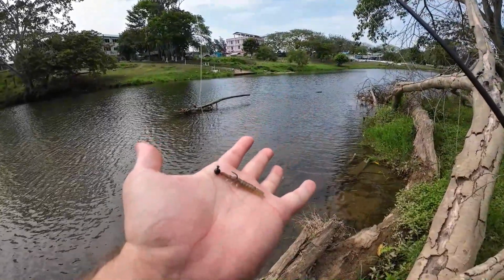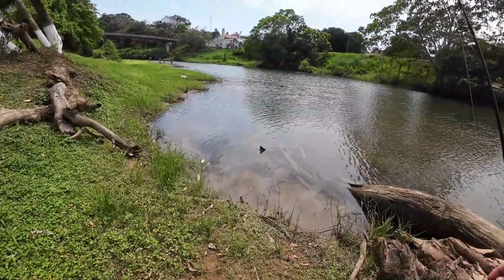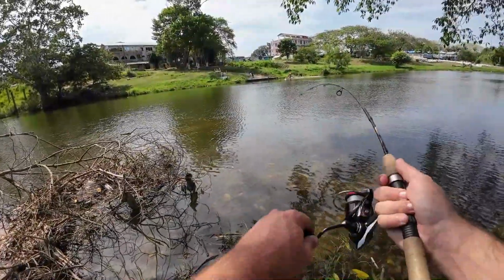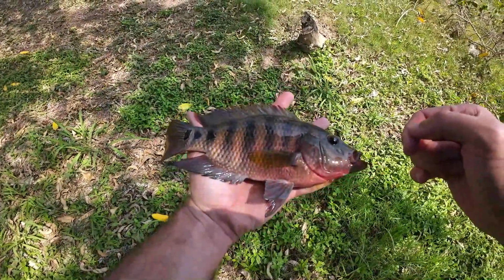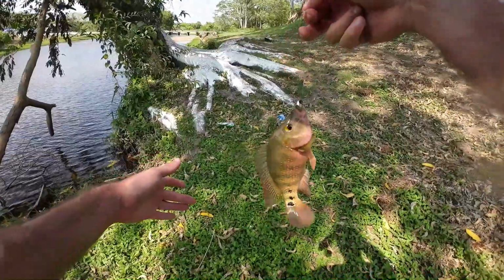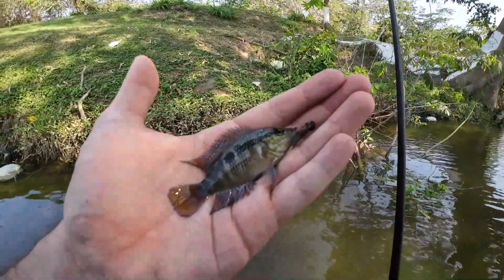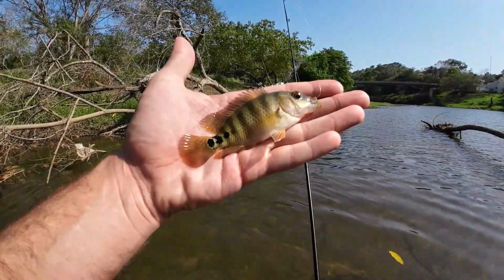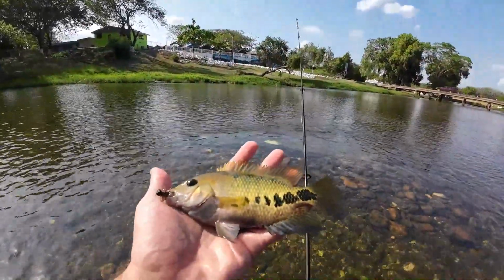Catching Cichlids on the Macal River | Belize Fishing 🇧🇿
During my second fishing session on the Macal River I tried to catch some bigger cichlids. While I did manage to catch several of them, the bites weren't all that plentiful and all the cichlid species I caught were ones that I had caught before in Florida. It was still nice to be in the water and catch some fish, but it was a rather disappointing session.
*Fishing Equipment Used*
St. Croix Triumph Travel 5'6" ULF
Daiwa Fuego LT 1000D
Berkley Trilene XT Monofilament 6 Pound
Nikko Caddisfly
Nikko Stonefly
Temorah 1/32oz Jig head